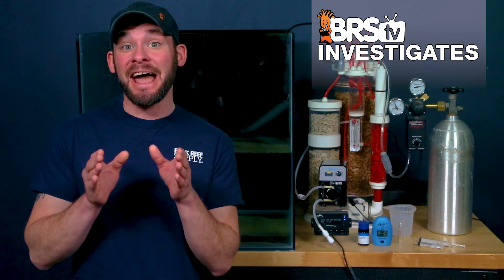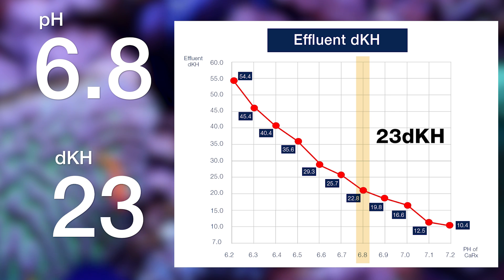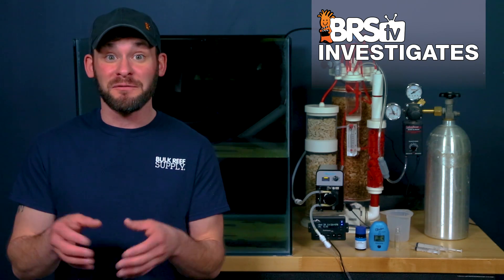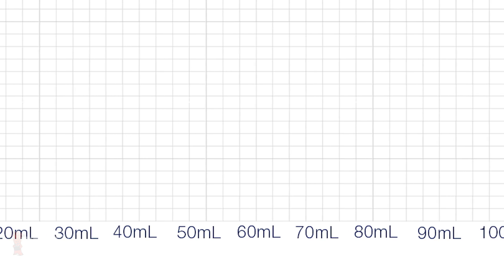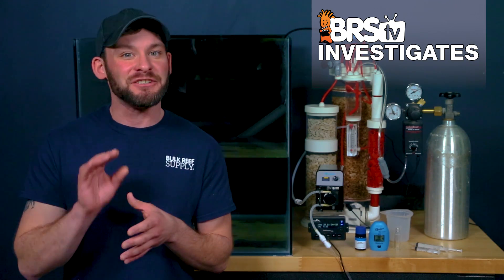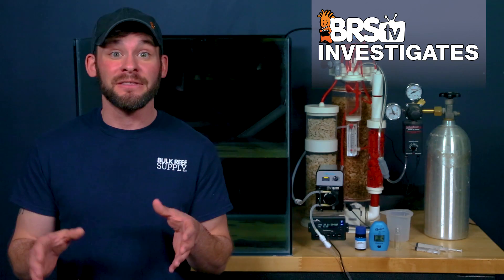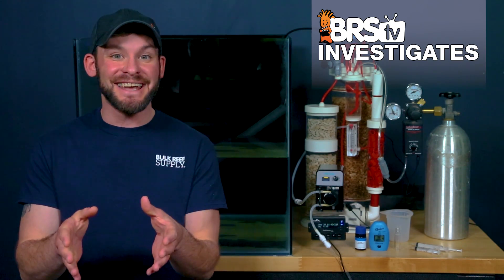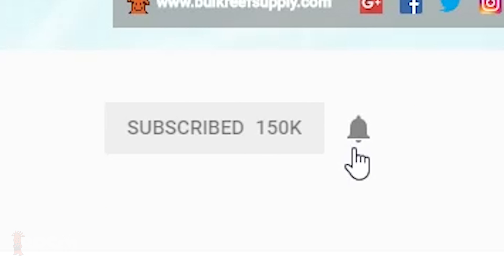Does the calcium reactor flow rate REALLY matter? | BRStv Investigates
We believe that the easiest way to adjust a calcium reactor is by changing the flow rate, but what does that actually do inside the reactor? Today, we find out the effect of different flow rates on calcium reactor potency for alkalinity and calcium!

WIN a Kamoer Continuous Duty Dosing Pump FX-STP!

The Reef2Reef poll is up. Let's hear your vote!